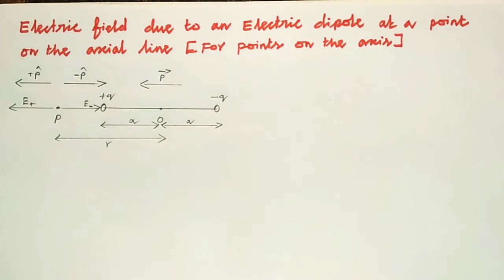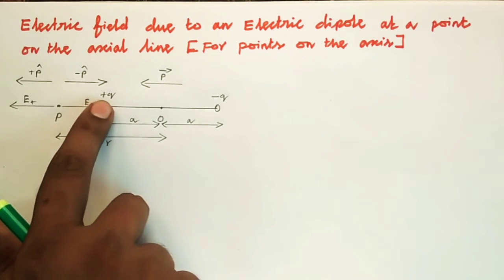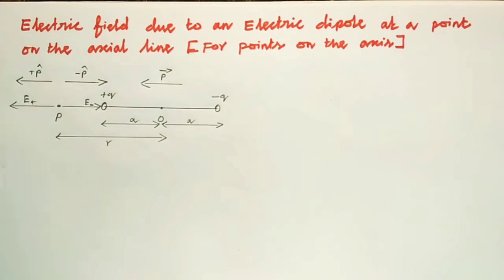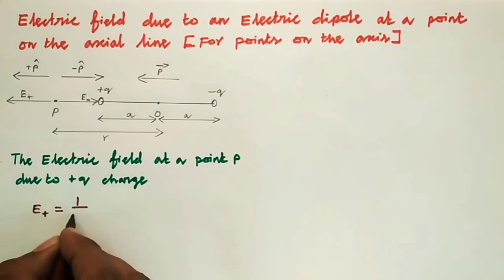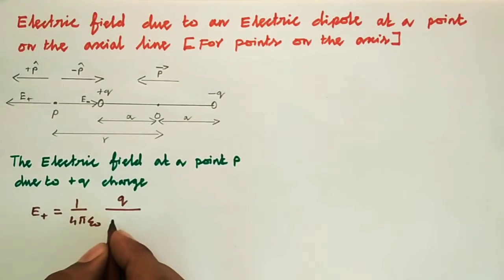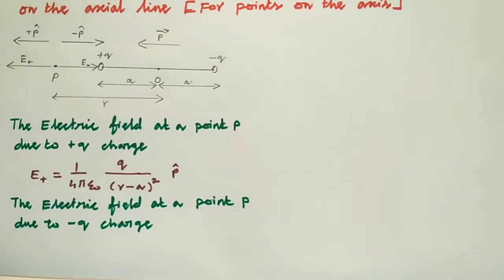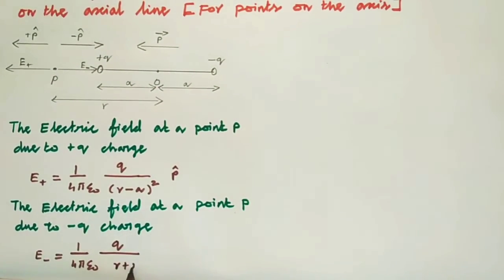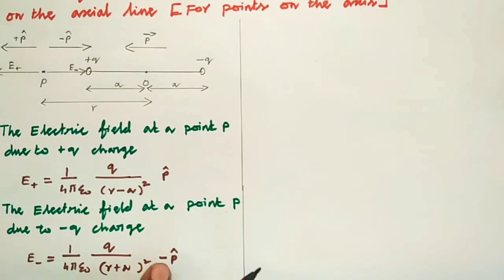electric field due to an electric dipole at points on the axial line